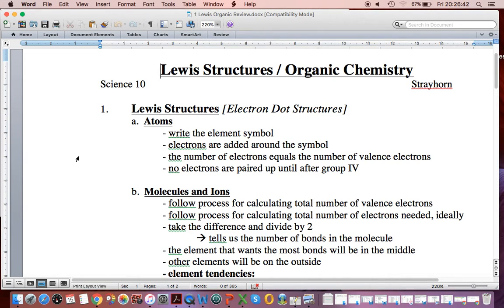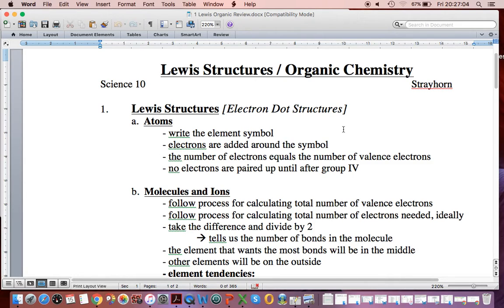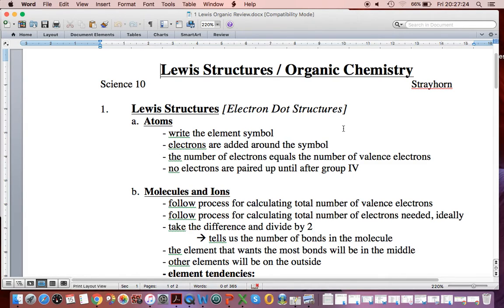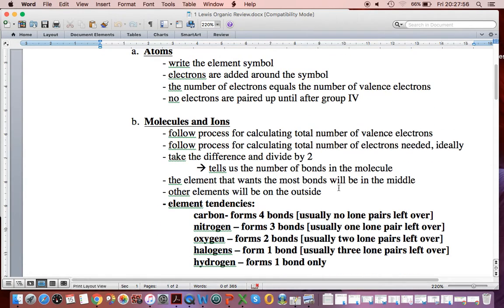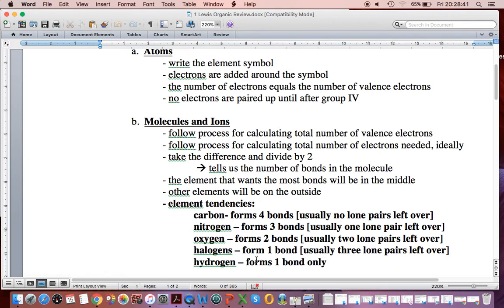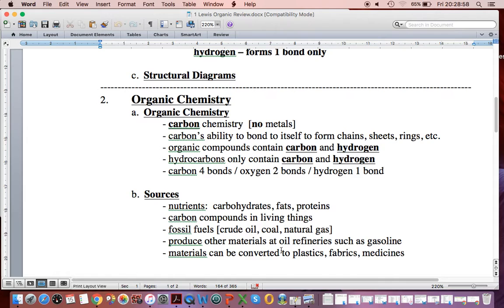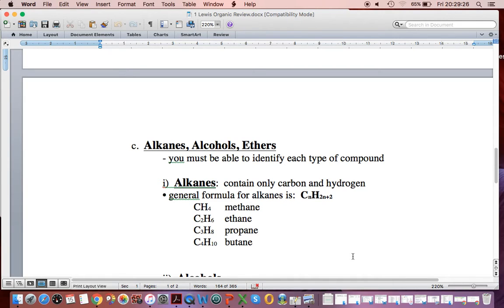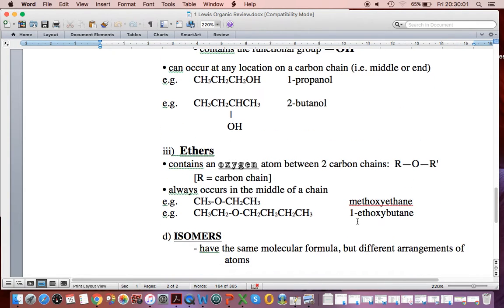Lewis Structures + Organic Chem Summary video